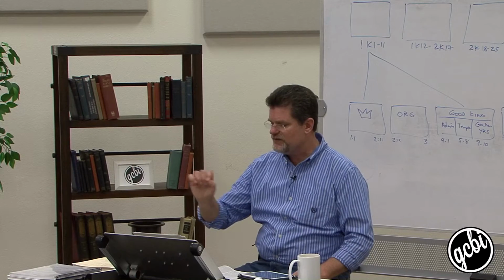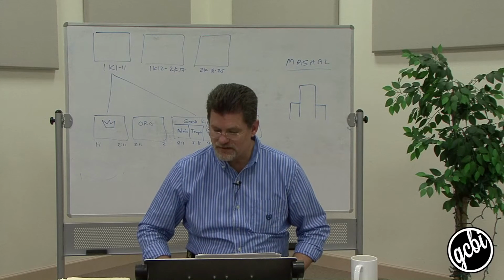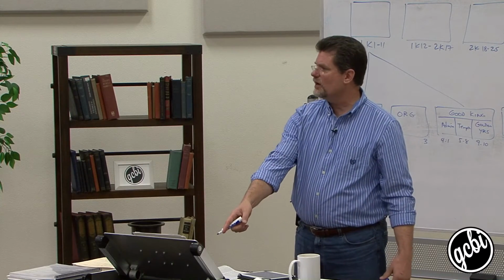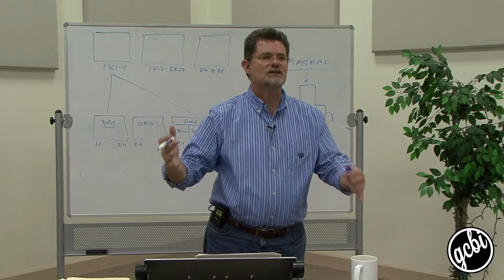The Design and Function of the First Temple (GCBI 105.09)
GCBI is a one year Bible program designed to give students the tools and knowledge required to understand the Bible and form a Biblical worldview, with the goal of following Jesus' last command to make disciples of all nations. For more information on how to get involved with the ministry, or to submit an application to become a student,

 One Year. One Book. One Goal. Make Disciples!